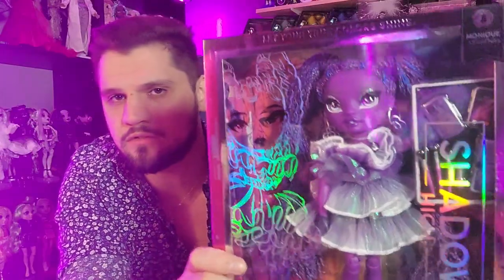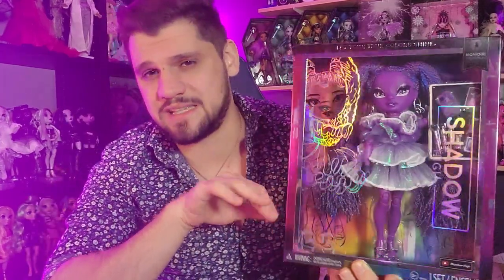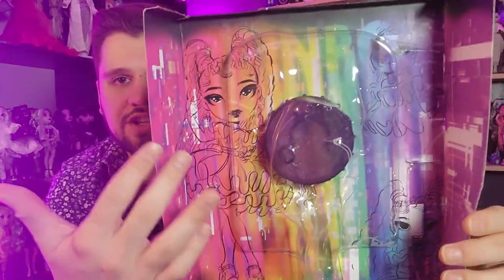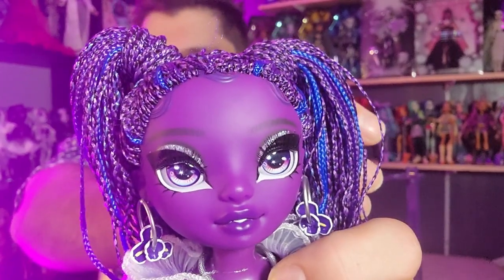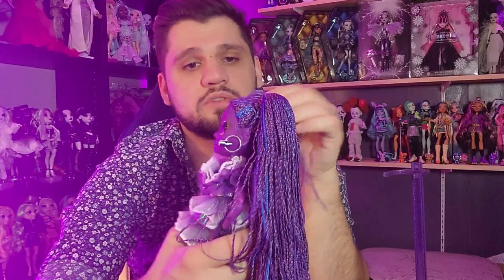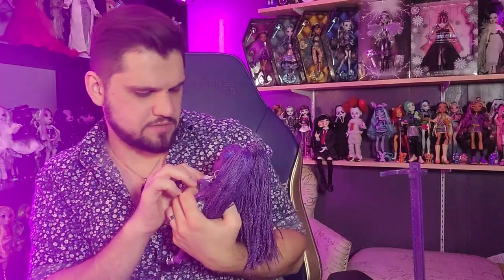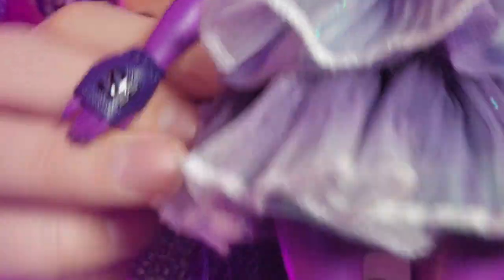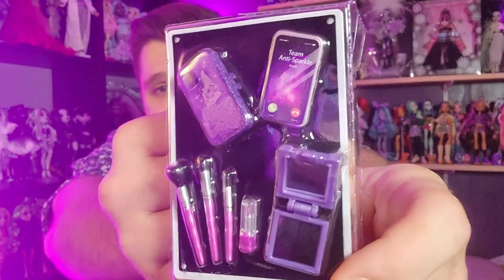Monique Verbena Shadow High Series 2 Doll | Review Unboxing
These videos are intended for adult doll collectors, not for children. Thanks.